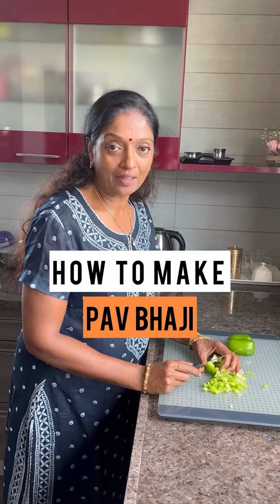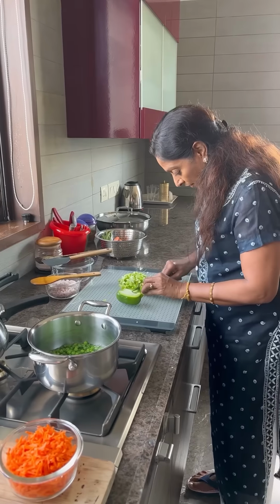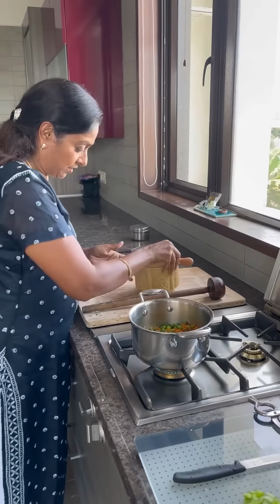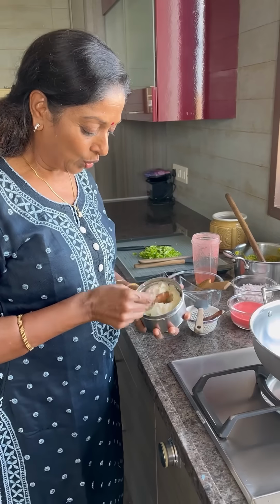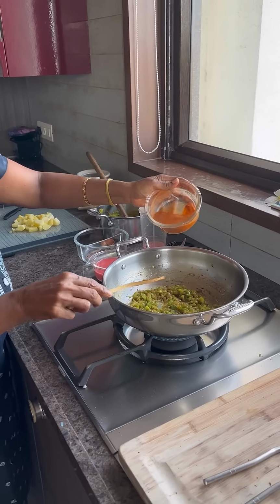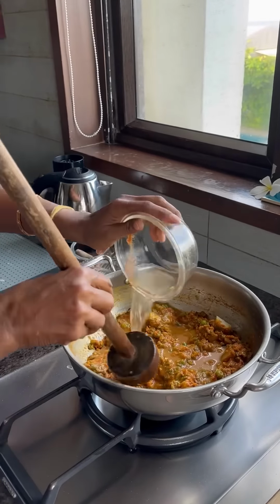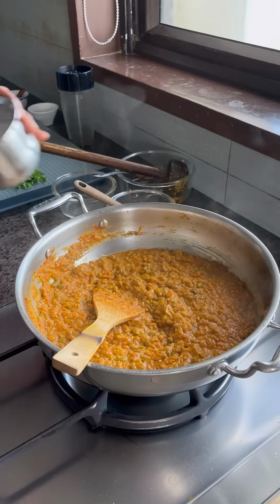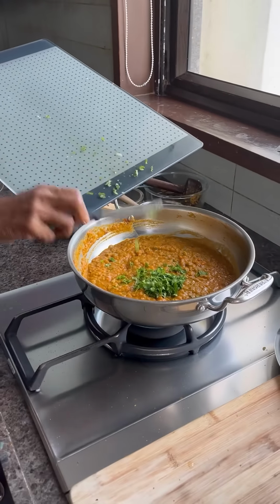How to make pav bhaji.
Pav Bhaji Recipe
Ingredients

Potatoes boiled  300 g
Capsicum finely chopped 1 full capsicum
White butter / Amul butter 2 tablespoons
Onions chopped 150 g
Ginger-garlic paste 1/4 teaspoon
Tomato (Bangalore variety) 150 g
Salt to taste
Home made Pav bhaji masala
Dhaniya powder 1/2 tsp
Jeera powder 1/4 tsp
Amchur powder 1/8 tsp
Pepper powder 1/8 tsp
Dry ginger powder 1/8 tsp
Garam masala 1/2 tsp
Chilly powder 1/2 tsp

(mix all and add with some water)

Kashmiri chilli powder 1/2 teaspoon
Turmeric powder 1/8 teaspoon
Peas 1/2 cup
Beans 1/2 cup
Carrot 1/2 cup - grated
A few sprigs fresh coriander leaves
A lemon slice
Method :

1. Prepare all the veggies. Boil potatoes and set aside.
Boil peas and beans with little water , then add carrots. Add some salt and mash well.
2. Heat butter in a pan, add hing and turmeric.  Add chopped onions and saute. When they turn golden add ginger-garlic paste and saute.

3. Add capsicum and saute. Add the pav bhaji masala with water and mix.

4. Add Kashmiri chilly powder and the boiled vegetables and mix well.

5.  Add fresh tomato puree and mix well. Add water as needed and mix and cook for 5- 7 minutes.

6. Keep mashing as it cooks

7. Add yogurt as needed. This step is optional

8. Chop coriander leaves and mix.

9. Transfer into a serving bowl, garnish with onion and a lemon slice and serve hot with pavs.